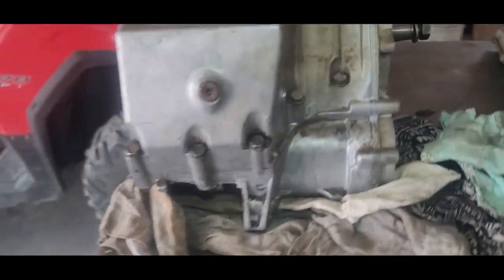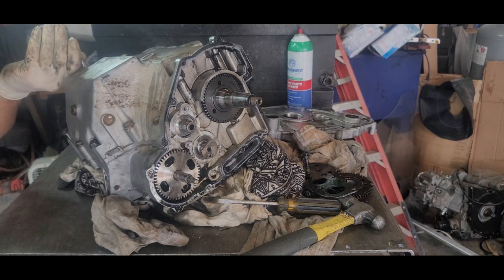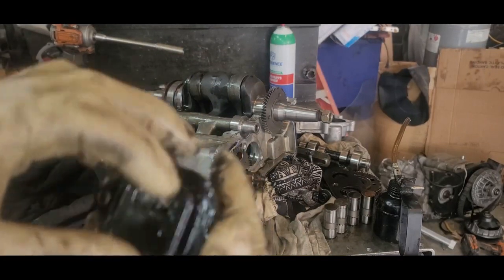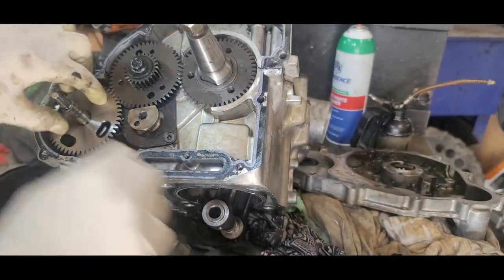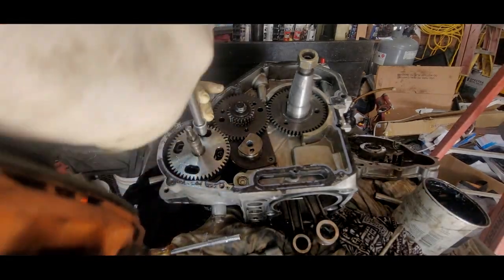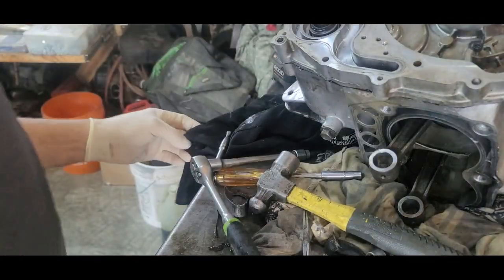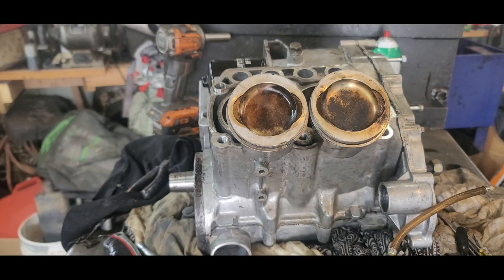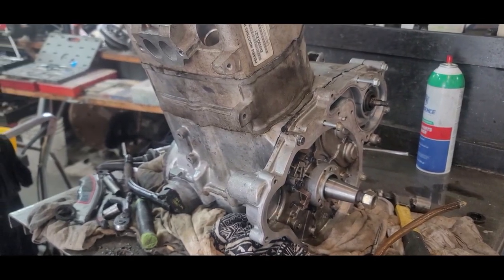Taking apart and rebuilding Polaris 700 Ranger / Sportsman motor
finding out why an engine failed putting a used crank in it and putting it back together